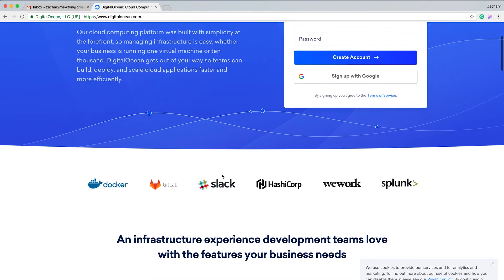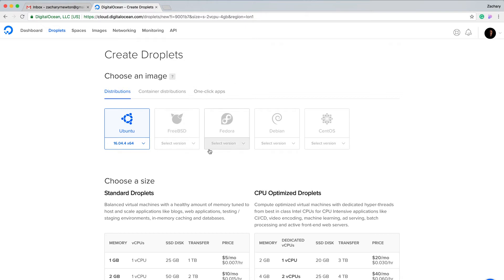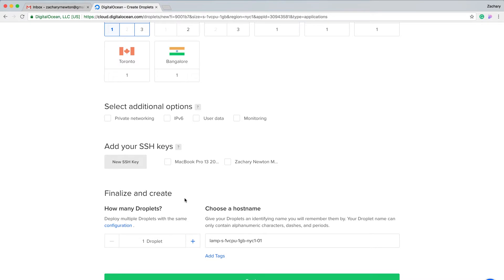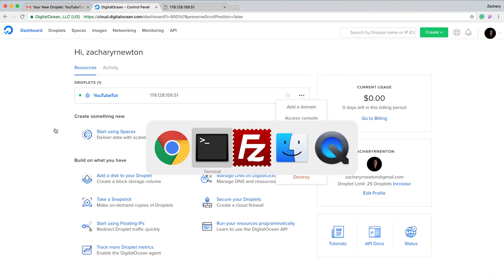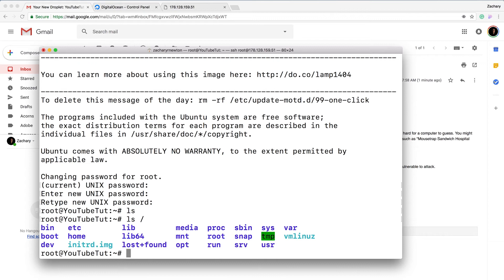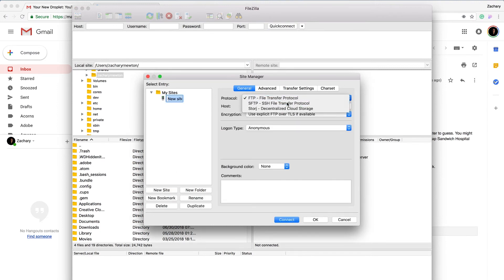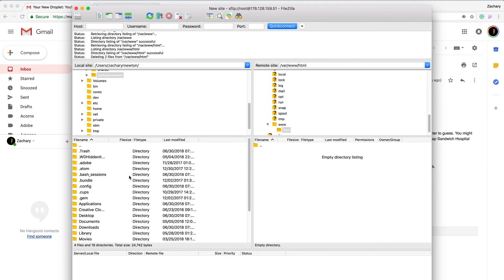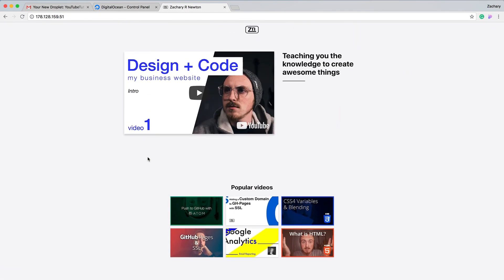How to Deploy Your Jekyll Site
Like I mentioned in the video, there are a couple of different ways to get your Jekyll website on the web.